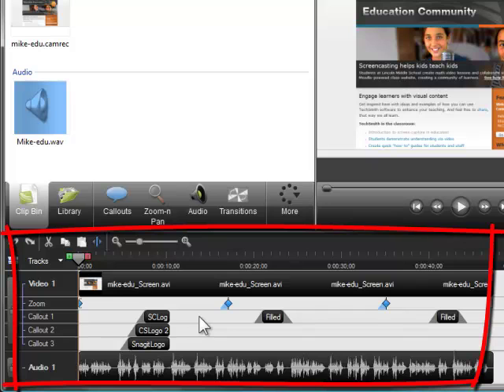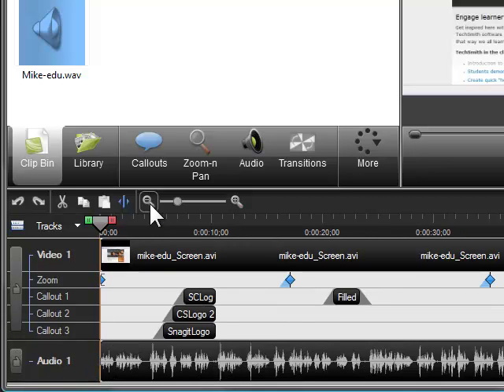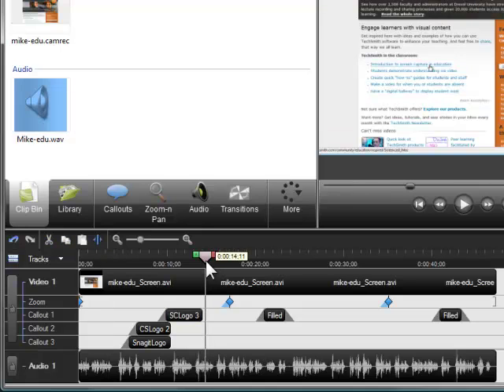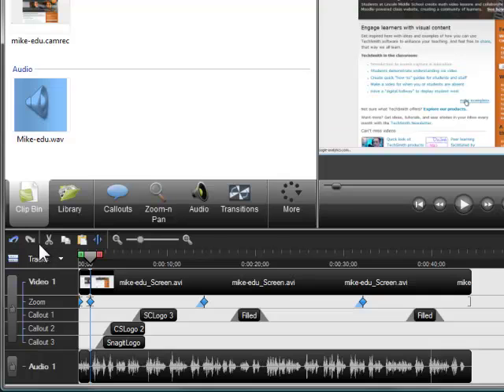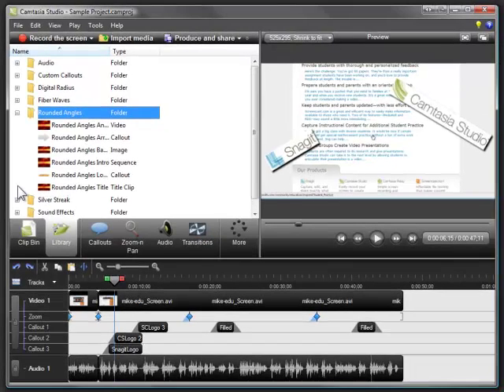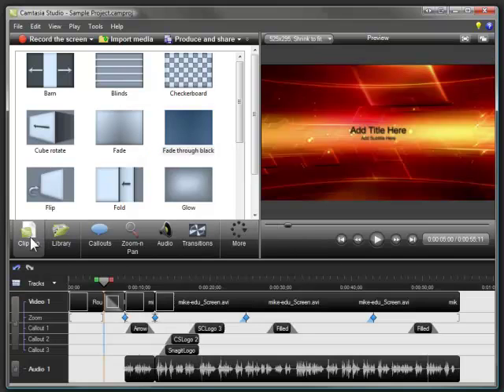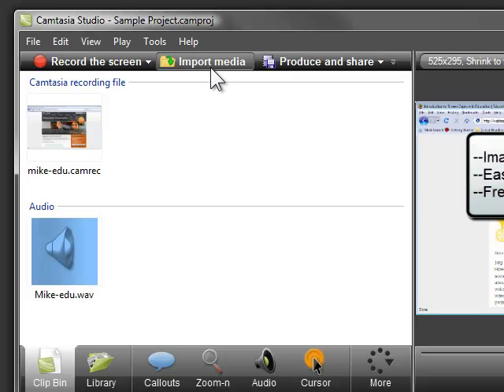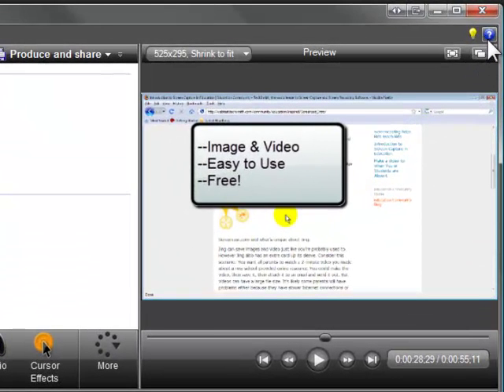happy wheels rope swingsss